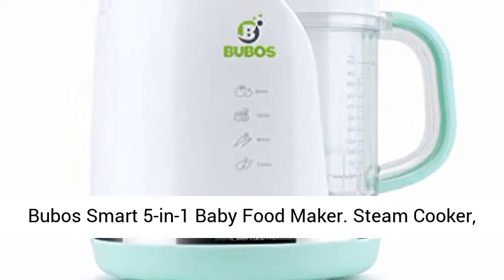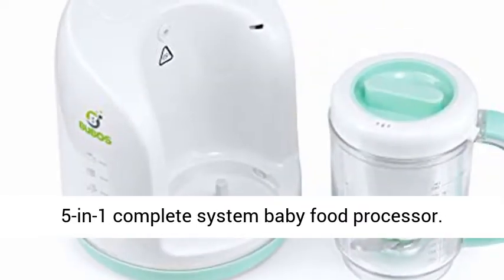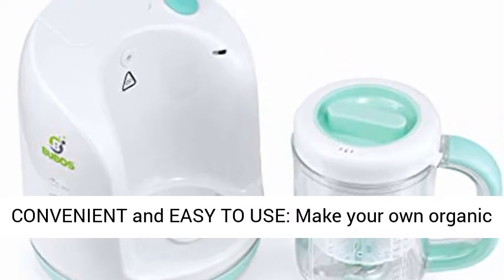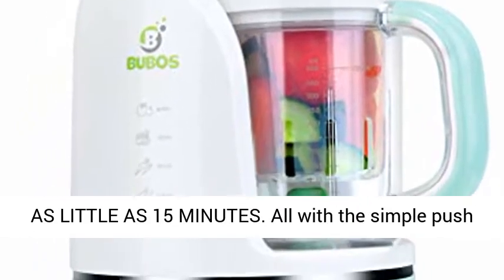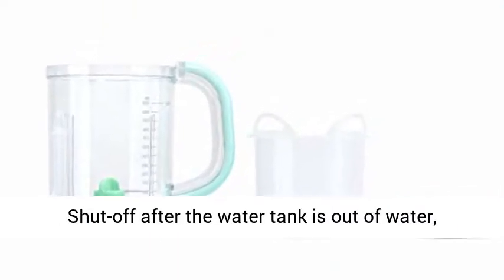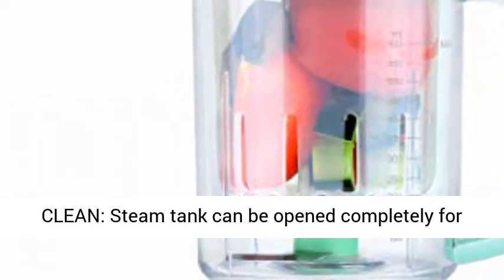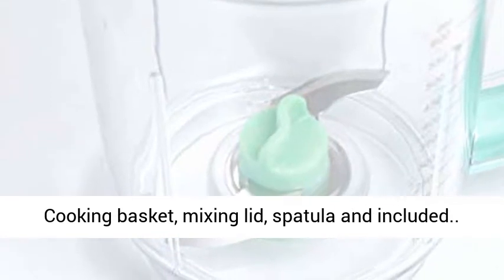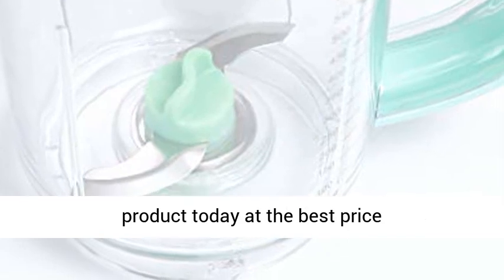NutriChef Digital Baby Food Maker Machine 2 in 1 Steamer Cooker and Puree Blender Baby Food Proces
Get the best price on Baby Products this Affiliate link: " NutriChef Digital Baby Food Maker Machine - 2-in-1 Steamer Cooker and Puree Blender Baby Food Processor with Steam Timer - Steam, Blend Organic Homemade Food for Newborn Babies, Infants, Toddlers ADJUSTABLE STEAM TIMER: This digital baby food maker steamer and blender has an integrated easy fill water tank with a capacity of 6.8 oz (200 ml) for steaming vegetables, meat, etc. And features adjustable steam cook timer settings of up to 30 minutes
PULSE BLENDING: The 430 watt high powered baby food steamer and blender in one also features a food processor speed of up to 3, 000 rpm and has a soft touch button activated ‘pulse’ blending to achieve the perfect food consistency as desired
DISHWASHER SAFE: The removable blade of the baby food grinder and the 10.2 oz (300 ml) capacity blend cup are dishwasher safe for hassle free cleaning and storage. Cook delicious puree, ground mash and soft chopped meals in no time. Serves newborn babies, infant, toddlers
LABORATORY TESTED: This electric food processor is laboratory tested and has a food grade safe engineered ABS housing, Stainless steel blade construction with auto power-off safety function and is safe for placement on any kitchen Table or countertop
ELEGANT MODERN DESIGN: Make homemade baby cook food in just 10 minutes with this baby food processor and steamer. This babyfood makers has a simple electric plug-in design and hassle-free control settings in an elegant modern style that will complement any kitchen countertop or tabletop design."